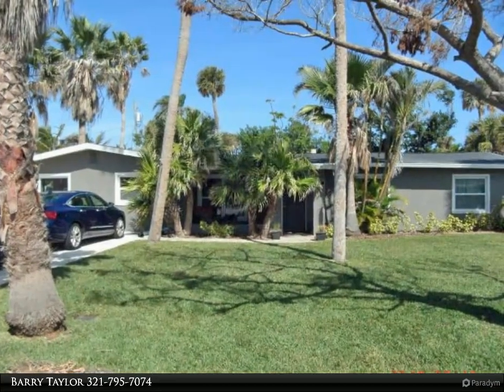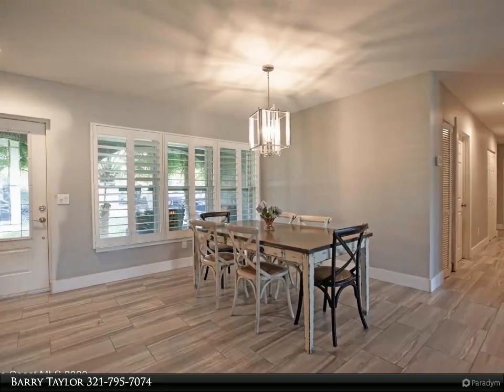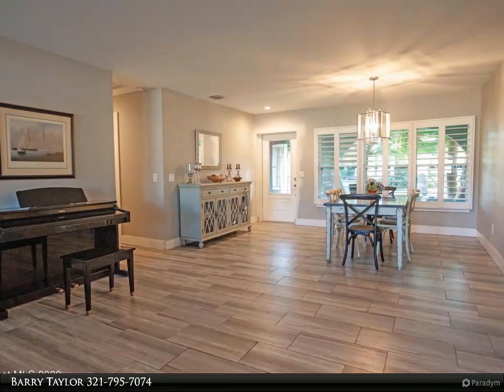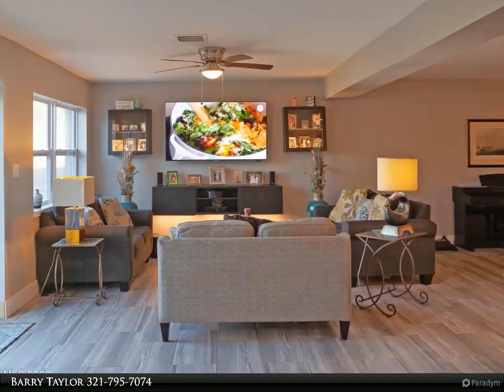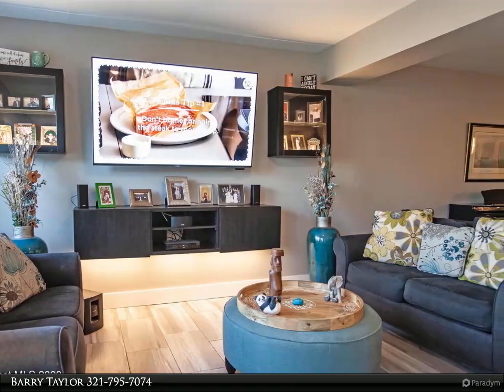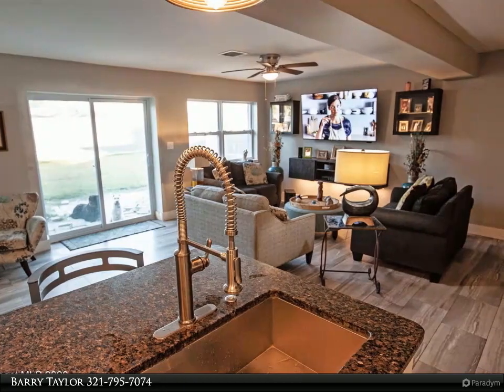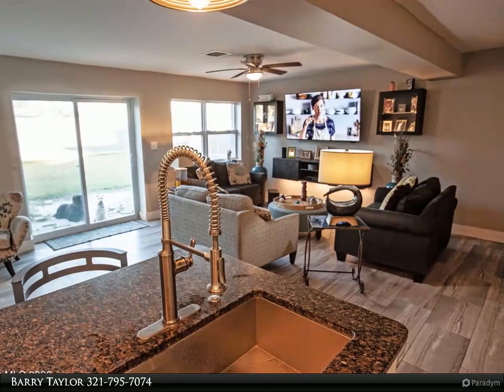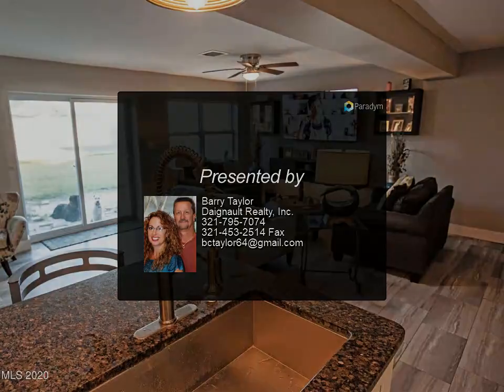Daignault Realty, Inc. - 144 W OSCEOLA Lane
Your Dream House! Rare find! Nearly new as plumbing, electrical, roof, AC, flooring, appliances all redone within the last 3 years! All FOUR bathrooms are updated! Gorgeous gourmet island kitchen features breakfast bar, beverage center & casual dining area. Master suite is a sweet retreat w/large sitting area & spacious bathroom. Spacious yard ready for your custom pool as you'll see in the photos. In the meantime enjoy the 200 sq ft Man Cave/She Shed complete w/mini-split AC, and 100 amp service for a future hot tub or workshop. Current insurance is only $2300/yr due to roof strapping & hurricane rated windows/doors. Guest room w/ensuite bathroom & exterior door perfect for in-law suite or home business. Tile floors throughout & AC air scrubber for clean living. A Fantastic Opportunity!

4 full bath

Barry Taylor
Daignault Realty, Inc.